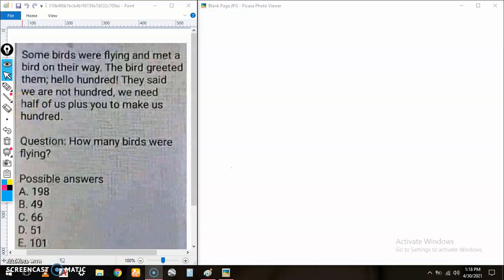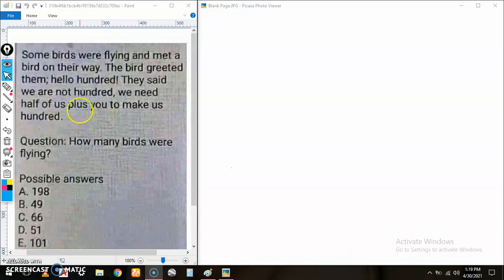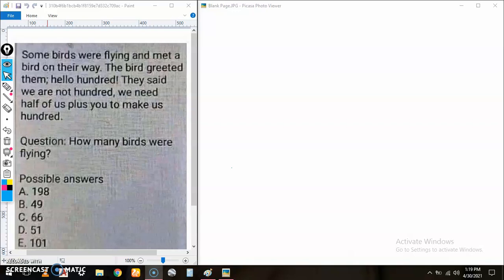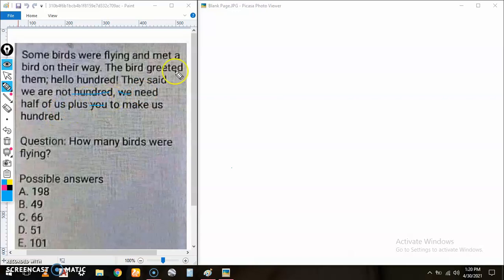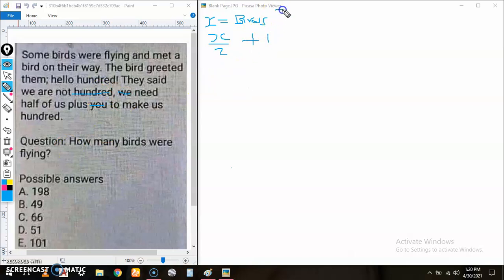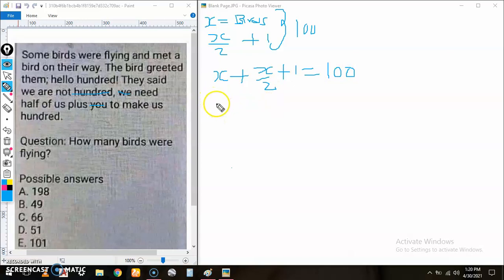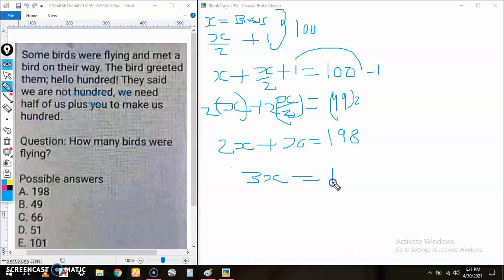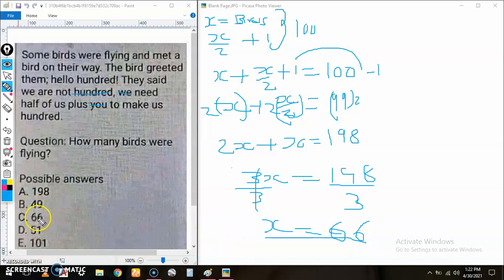How to Derive and Solve an Algebraic Expression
This video is teaching the Mathematics Learners how to derive and solve an algebraic expression from a given context. From the Story given, the birds(we) are assigned the X value, where the X plus the half of the birds(X/2) plus the one (1) questioning bird gives  100.